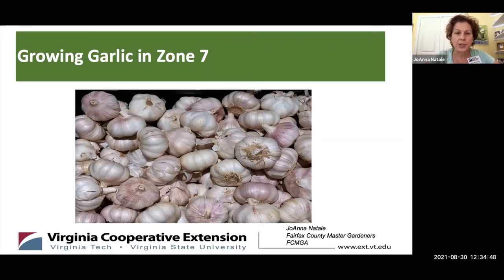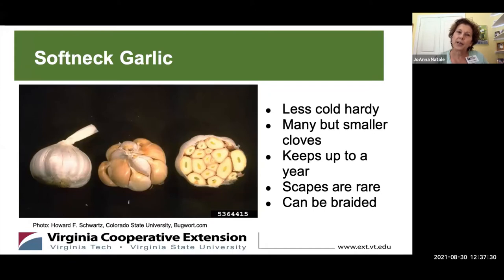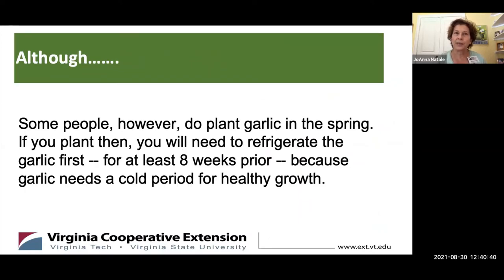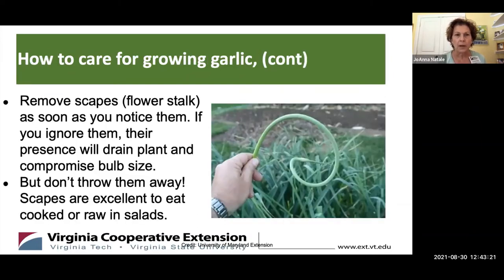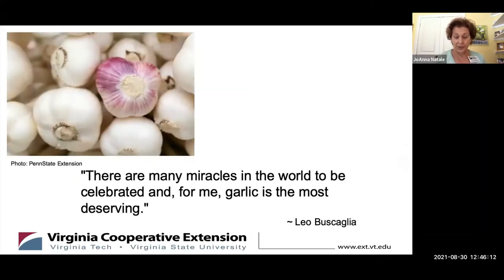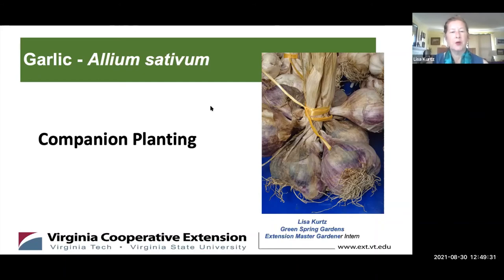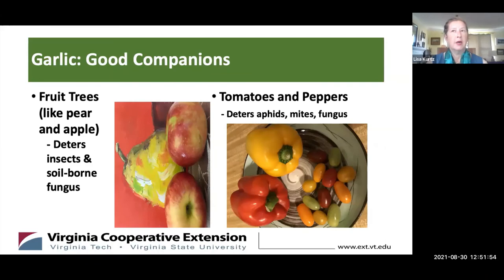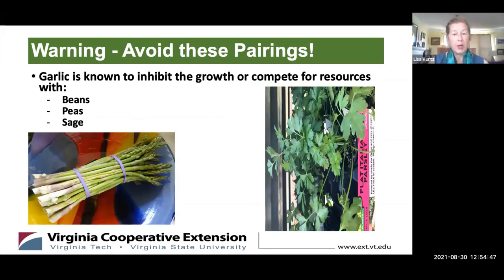Growing Garlic in Zone 7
Garlic is easy to grow garlic and yields better tasting bulbs. Learn what companion plants you can grow with garlic.